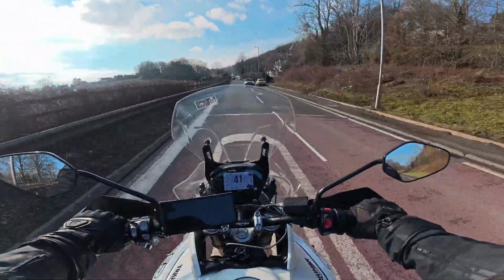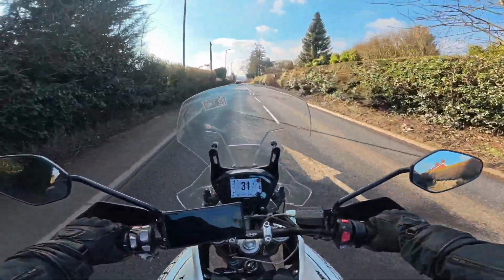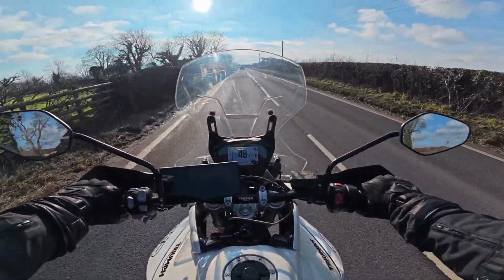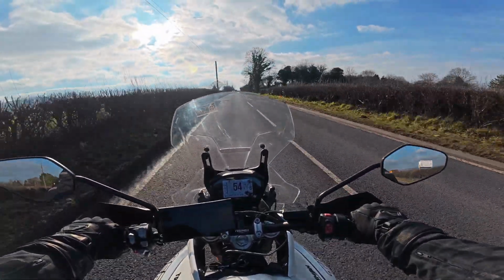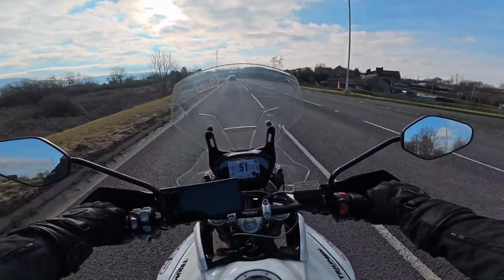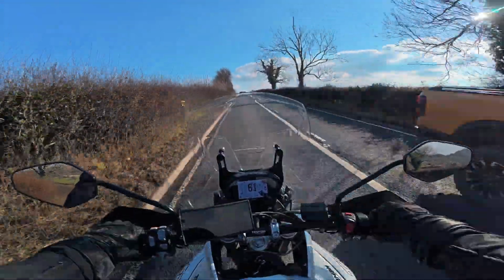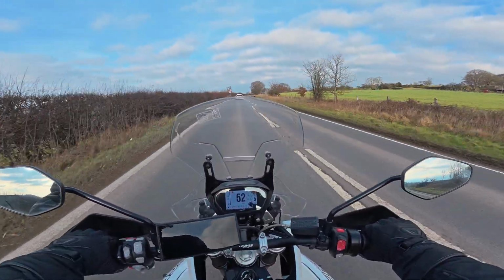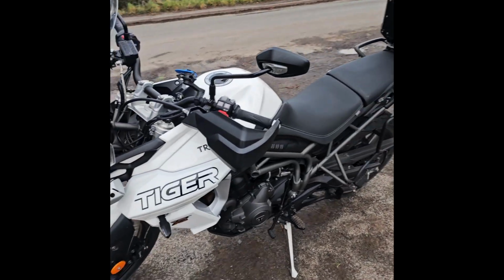I bought a new Bike! Introducing the Triumph Tiger 800 XRT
Join me and my new bike on the first ride through the stunning Powys and Shropshire countryside.